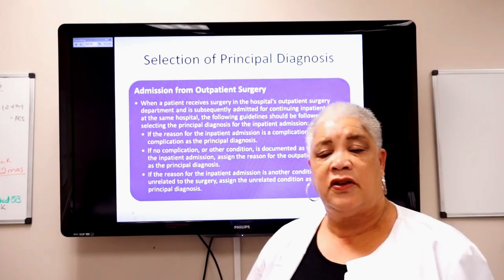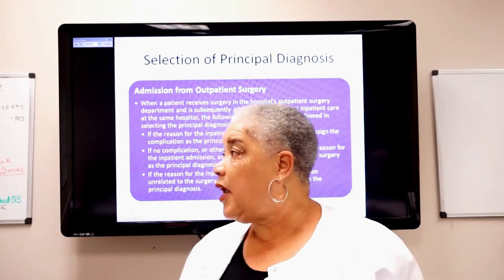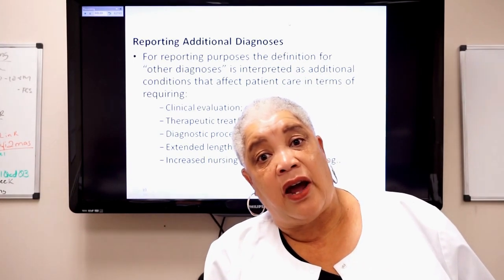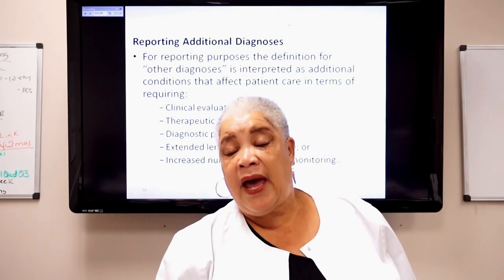Coding FYI- CCS Review Understanding the Principal Diagnosis and 2nd Diagnosis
MAS continues with our CCS coding review. In this video, we will talk about understanding the principal diagnosis on your CCS test.